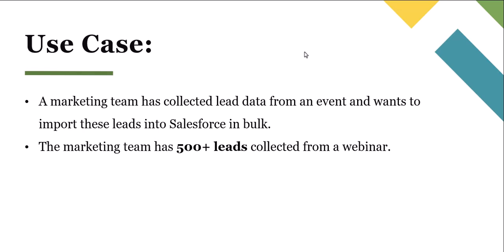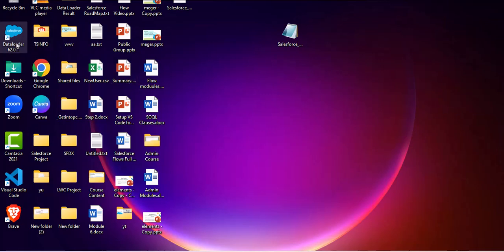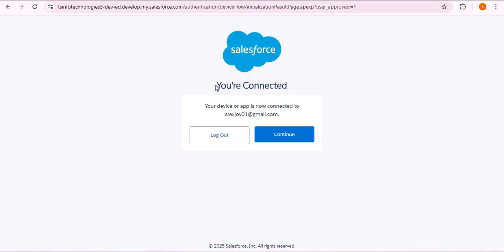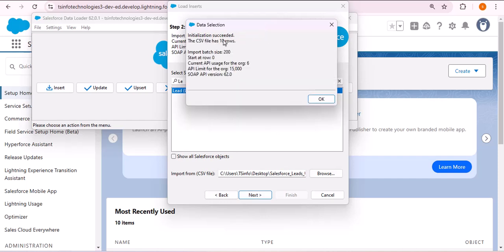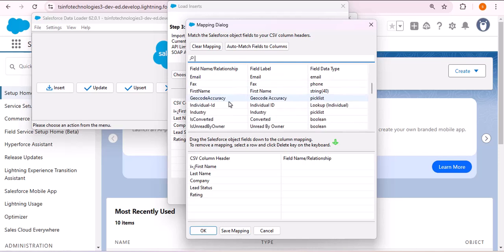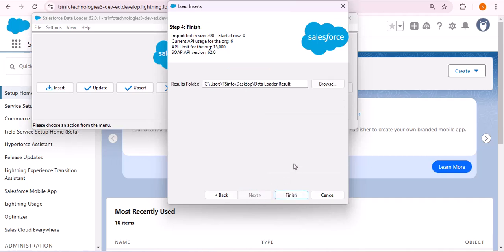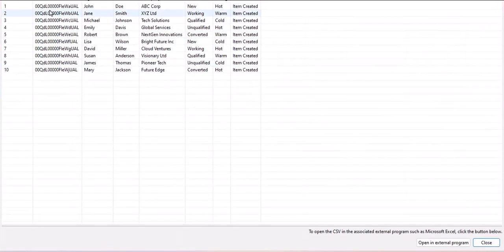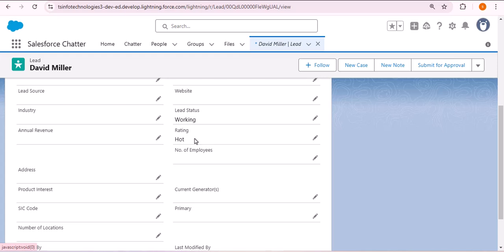Insert Data in Bulk Using Data Loader in Salesforce | Salesforce Data Loader Tutorial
Learn how to insert thousands of records in Salesforce using Data Loader. In this step-by-step tutorial, you'll understand how to prepare your CSV file, map fields, and import data without errors. Perfect for Salesforce Admins and beginners!